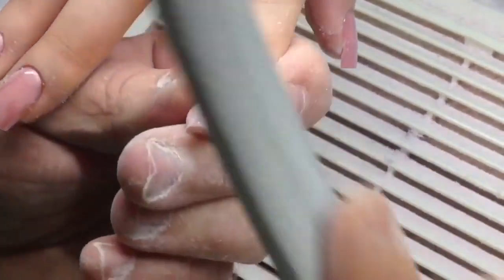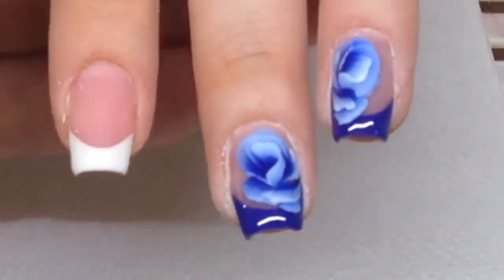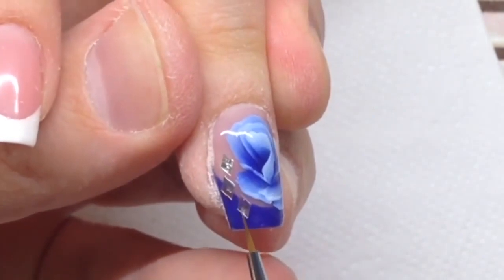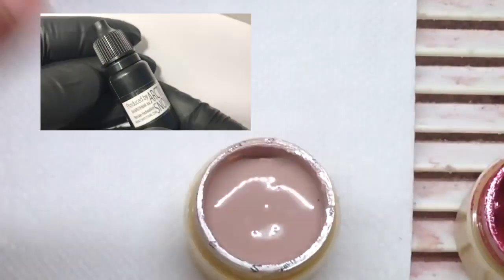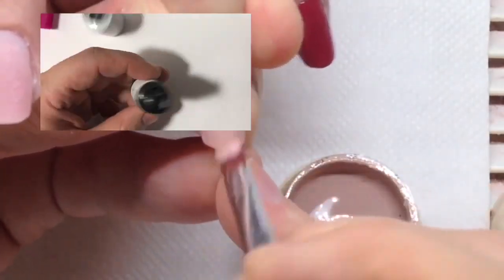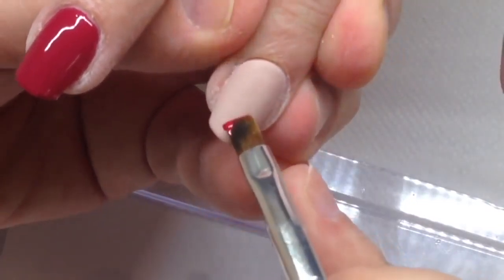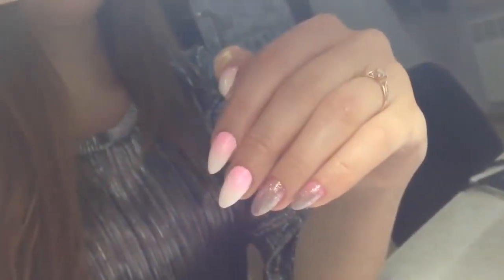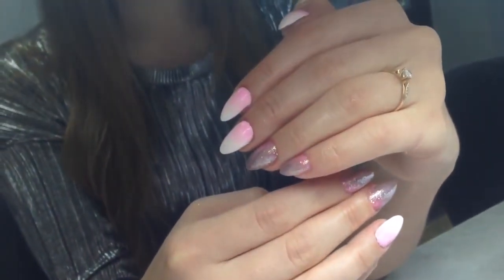Gel Nails Tutorials Amazing Quick Infil